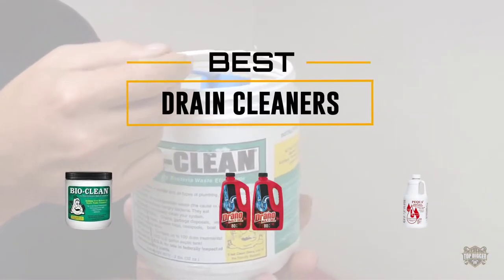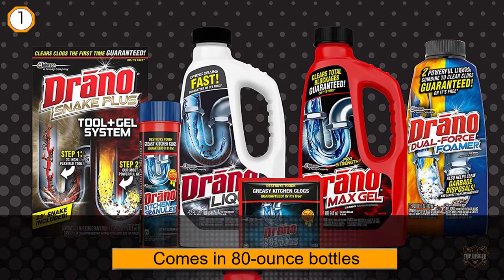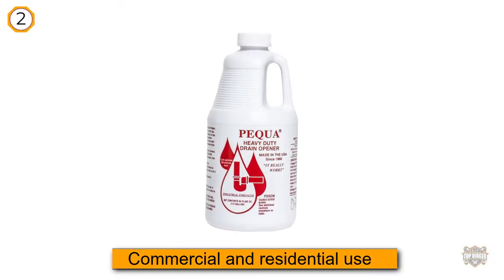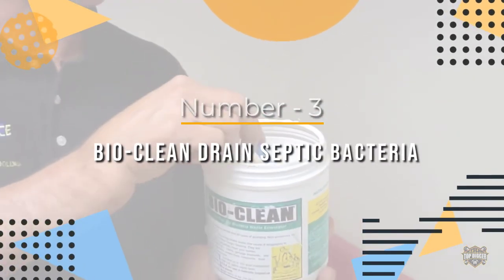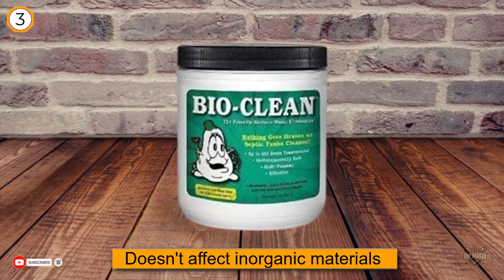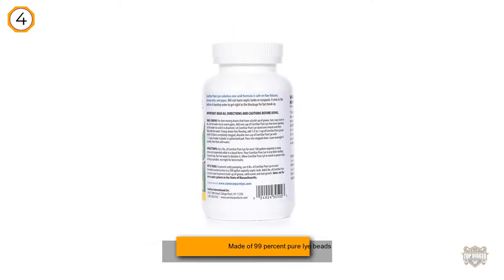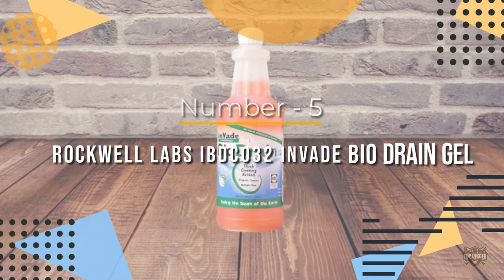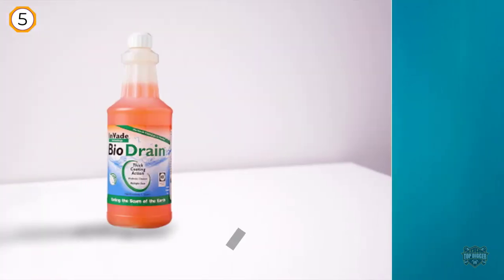Top 5 Best Drain Cleaners Review in 2023 - That Will Make Your Life Better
Best drain cleaners featured in this Video:
0:17 NO.1. Drano Max Gel Drain Clog Remover and Cleaner
1:13 NO.2. PEQUA INDUSTRIES P-10264 Pequa Drain Opener
2:13 NO.3. Bio-Clean Drain Septic Bacteria
3:11 NO.4. ComStar 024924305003 Pure Lye Bead Drain Opener
4:04 NO.5. Rockwell Labs IBDC032 Invade Bio Drain Gel

What is a drain cleaner?
A drain cleaner is a concoction item that unblocks sewer pipes or stopped up wastewater drains. The term may likewise allude to a mechanical gadget, for example, a handyman's snake, drain drill, latrine unclogger, or comparable gadget.

What is the best drain cleaner to buy?
It seems you are likely to buy the top-rated drain cleaner. Please watch the video before finalizing the decision. Because the Top Digger team tries to choose the products very precisely. We try to figure out dozens of products, read user-based realtime reviews, and pick the best 5 products for you.